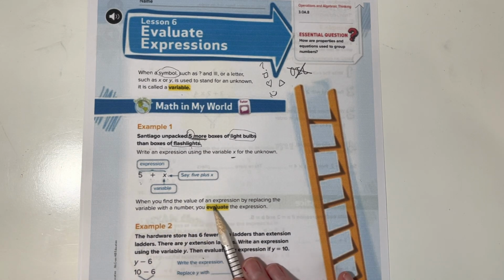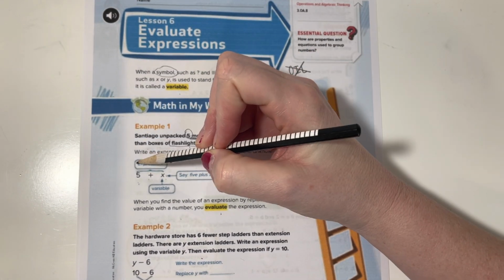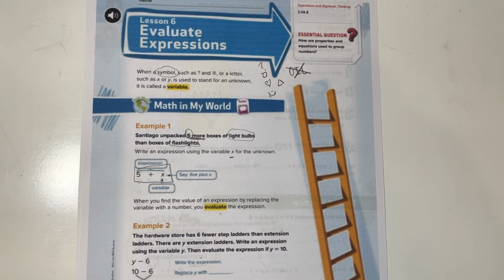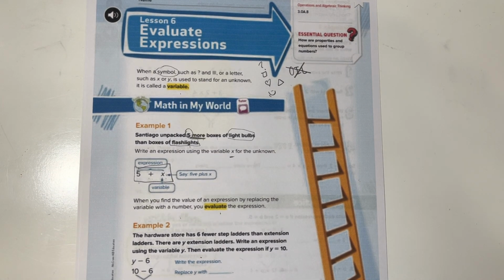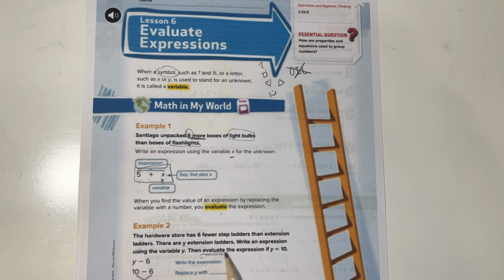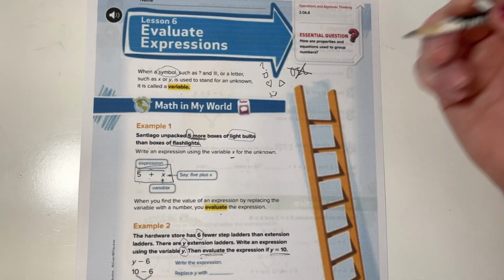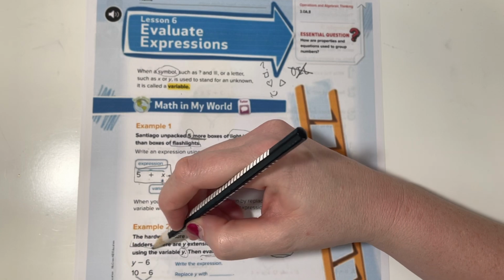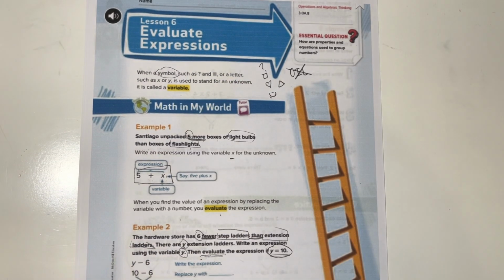Math chapter 9 lesson 6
I will walk you through the whole thing!